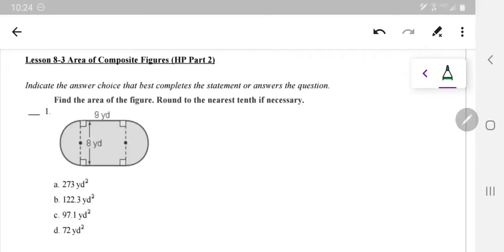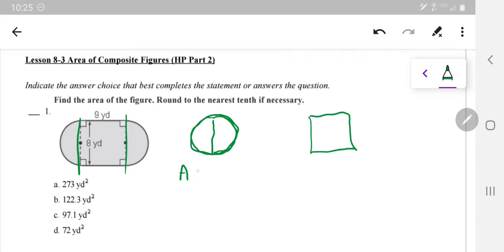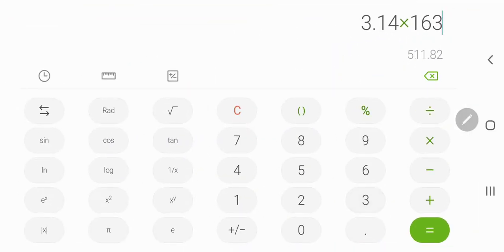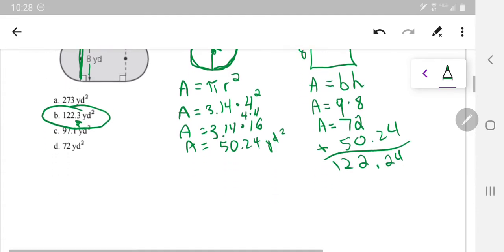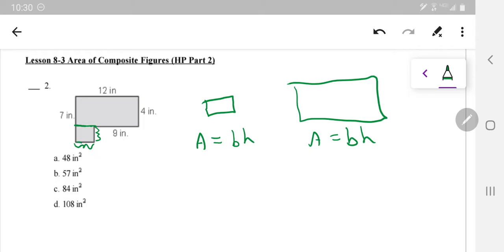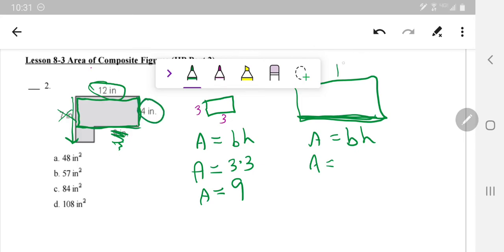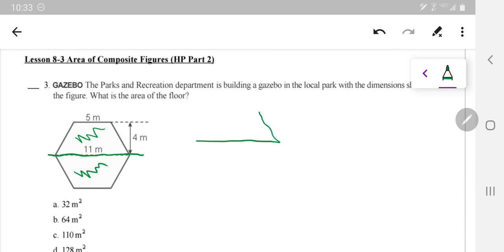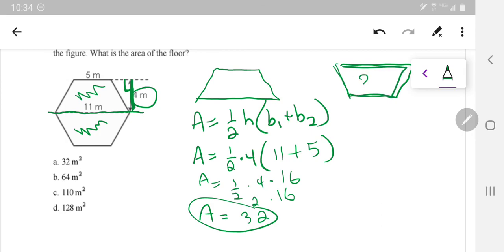Video Answers Lesson 8-3 (Part 2)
Area of composite figures 7th grade